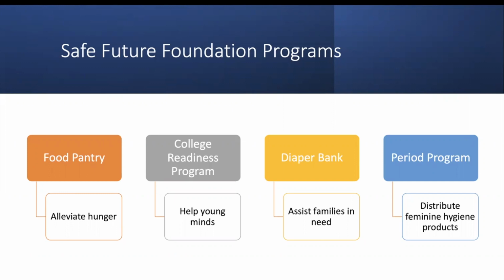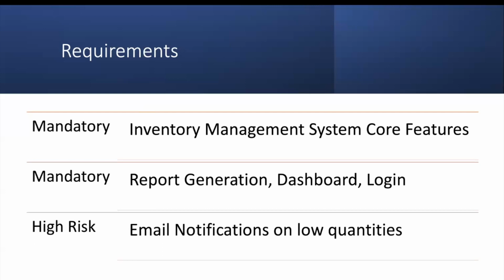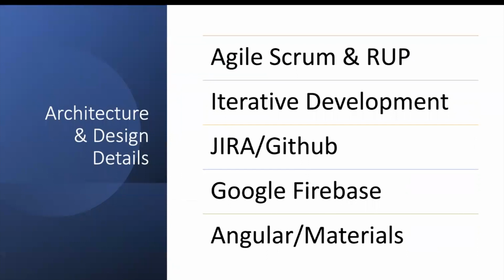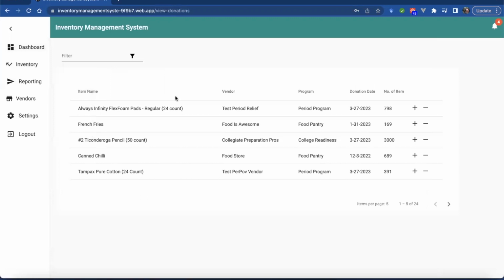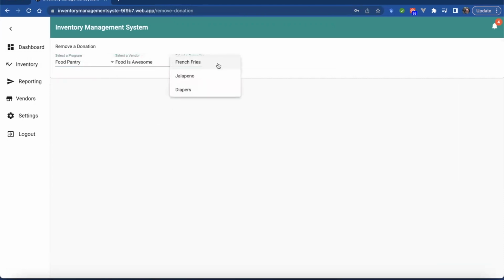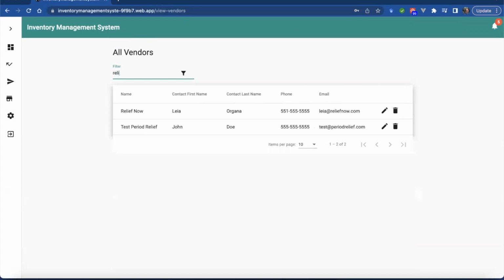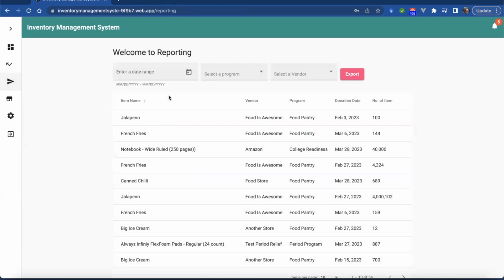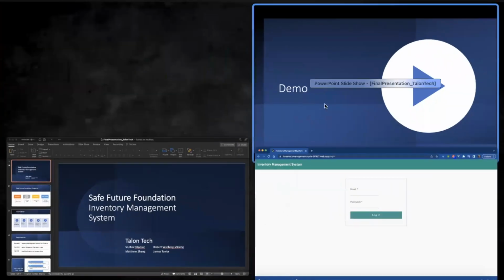2023SP CIS4328 Safe Future Foundation Inventory Management System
Team: Talon Tech
Students: Sophia Filipovic, James Taylor, Robert Veinberg-Vikking, and Matthew Zhang
Project: Inventory Management System
Community Partner: Safe Future Foundation
Industry Mentor: Nicholas Campanini from DSW Designer Shoe Warehouse
Instructor: Dr. Karthikeyan Umapathy